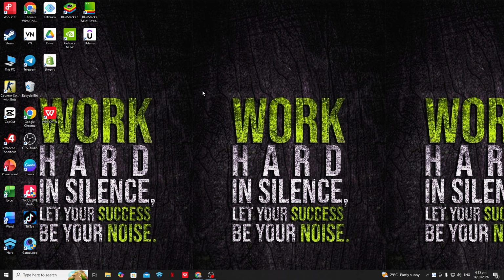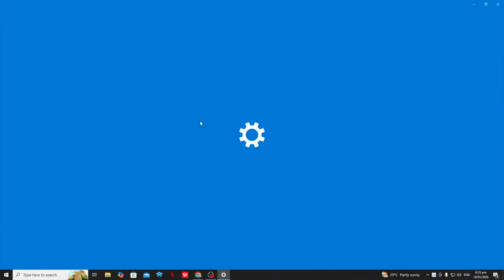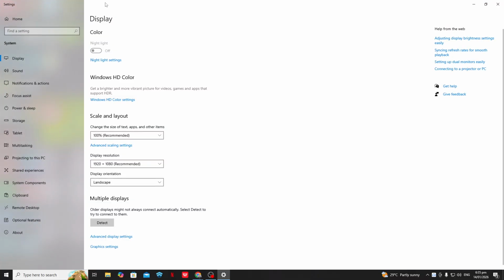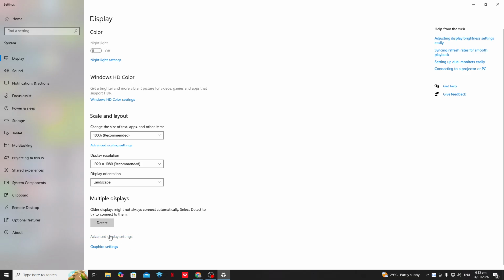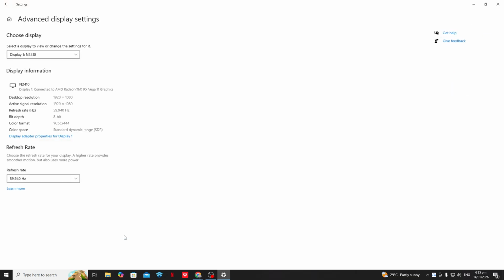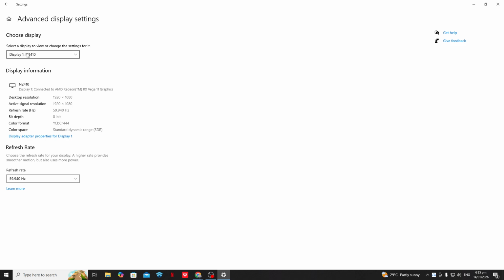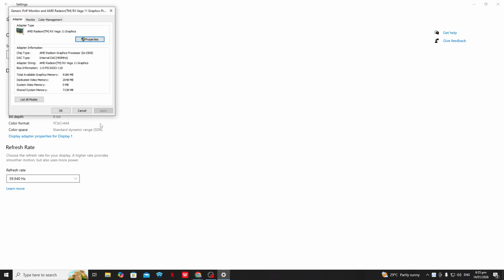How to Check Your Graphics Card in Windows 11 (Latest Update)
How to Check Your Graphics Card in Windows 11

In this video, you’ll learn how to check your graphics card in Windows 11. Knowing your GPU model helps with gaming, video editing, driver updates, and troubleshooting display issues.

This step-by-step tutorial shows multiple ways to find your graphics card details in Windows 11, including Settings, Device Manager, Task Manager, and DirectX Diagnostic Tool.